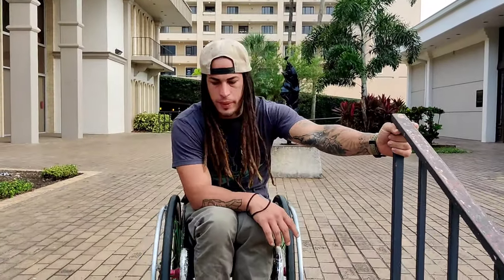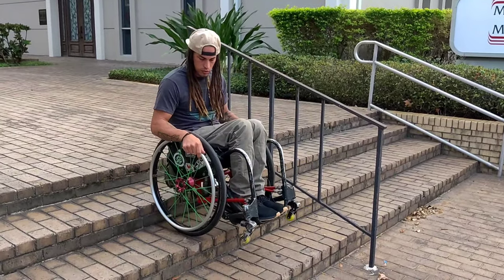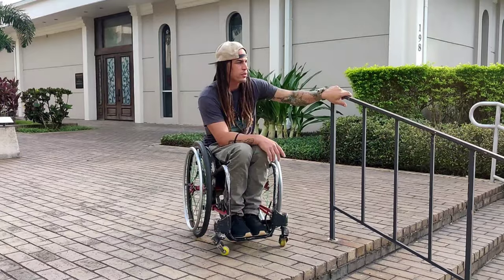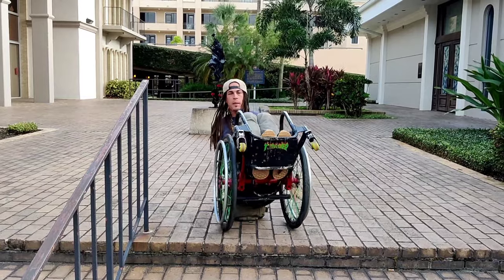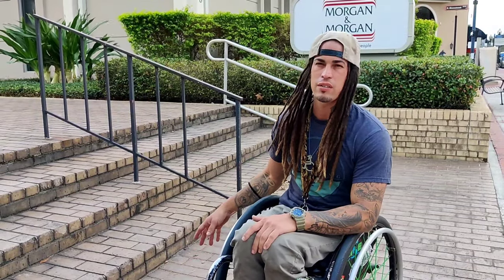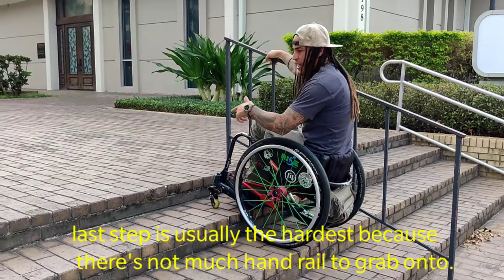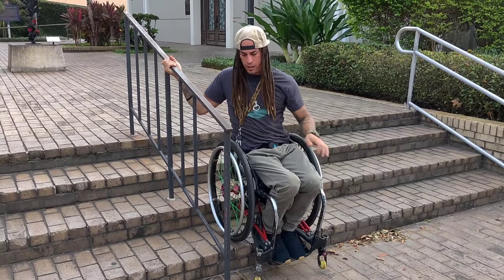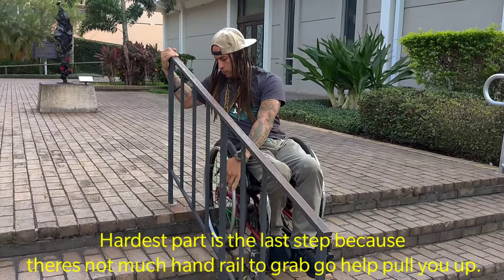How to go up and down stairs on your wheelchair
what's up youtube world! in this video I show you my favorite ways on how to go up and down stairs. This is something I want everyone to know how to do. it is not easy but I see it as a benefit if you should ever have to.